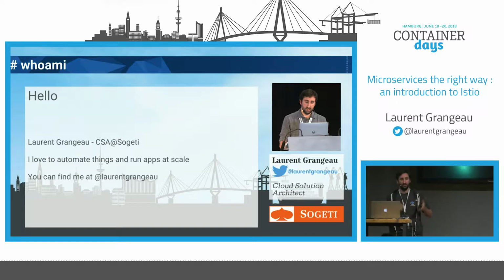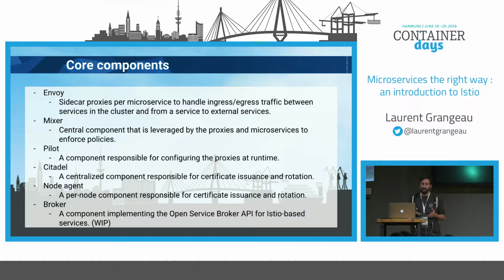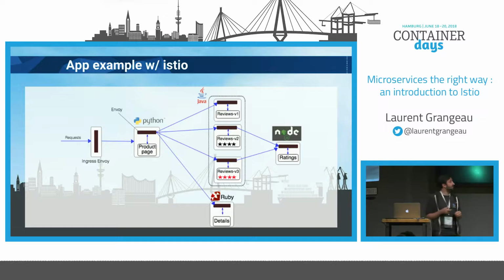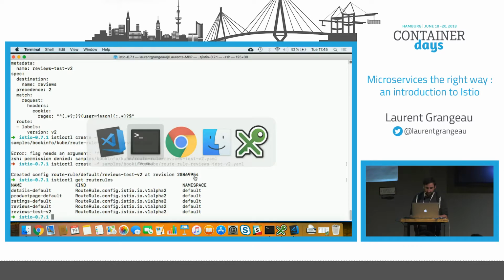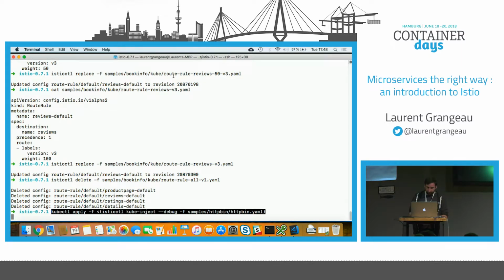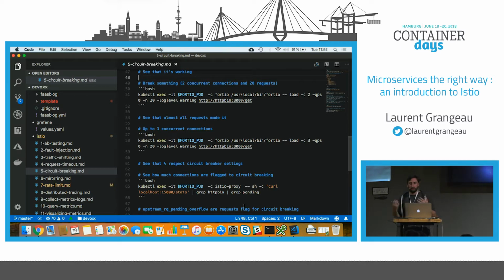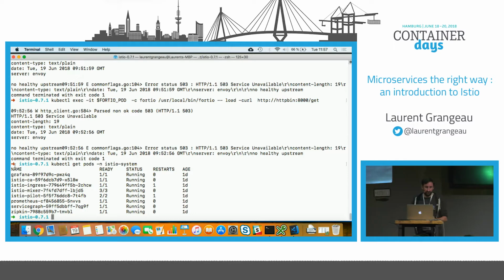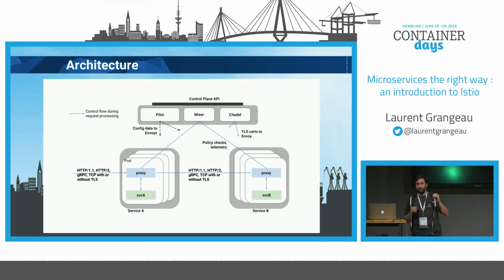Mircoservices the right way: an introduction to Istio: Laurent Grangeau, Sogeti